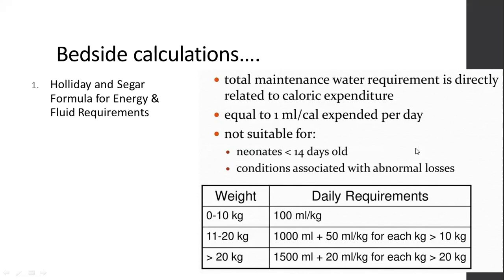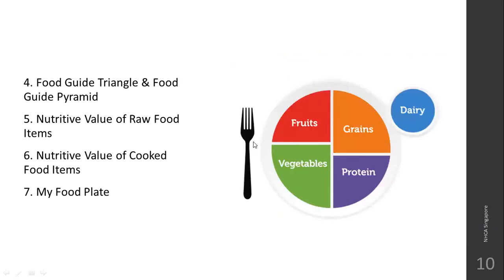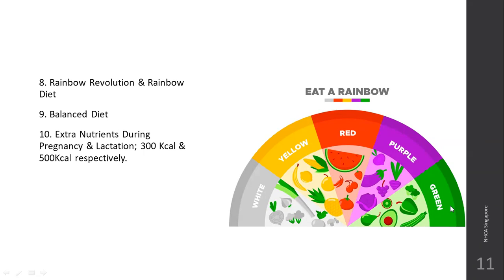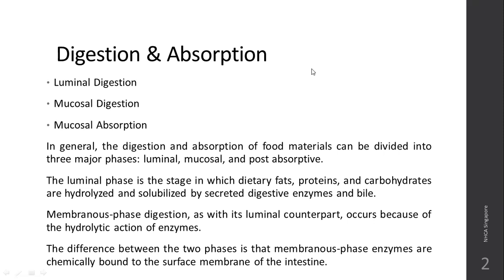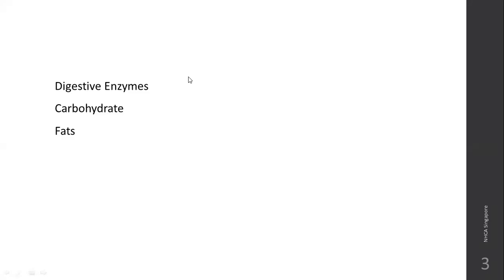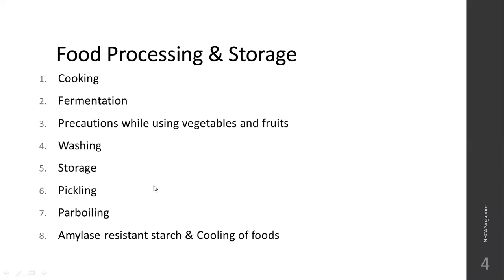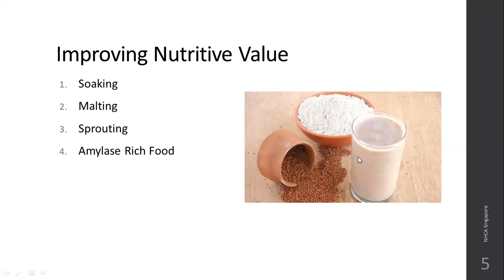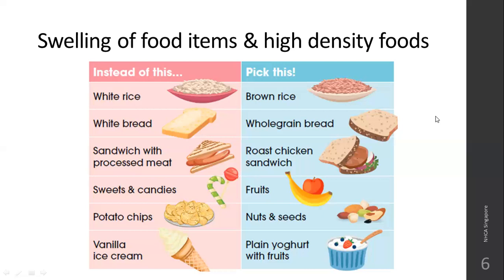Bedside Calculations | Digestion, Absorption & Food Processing